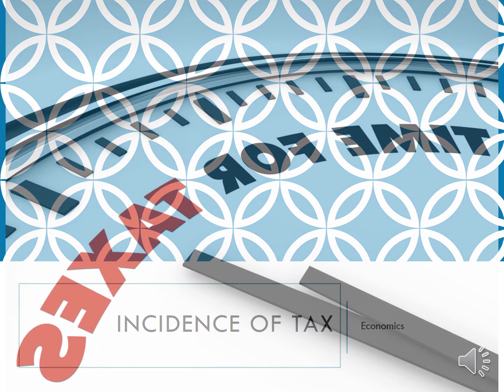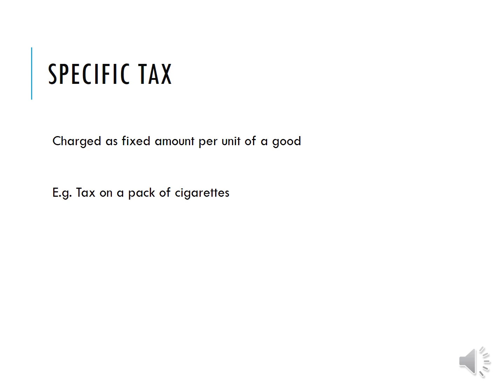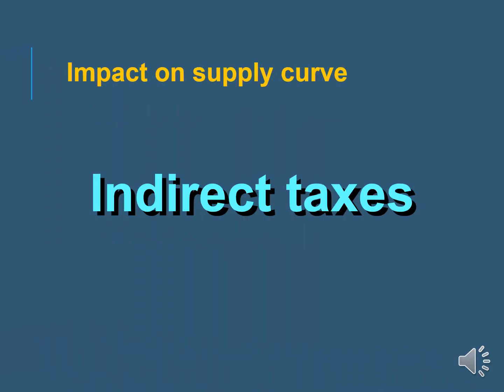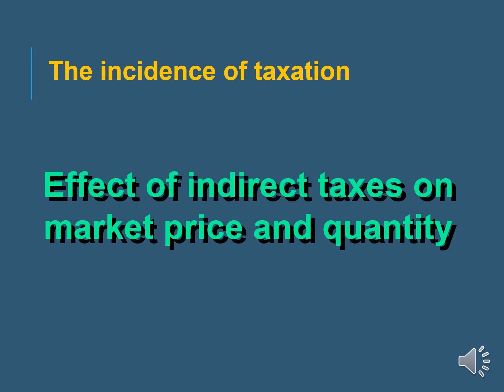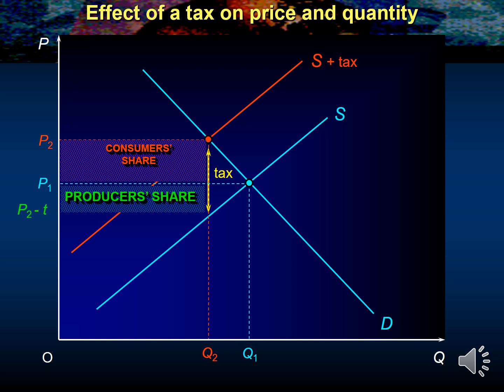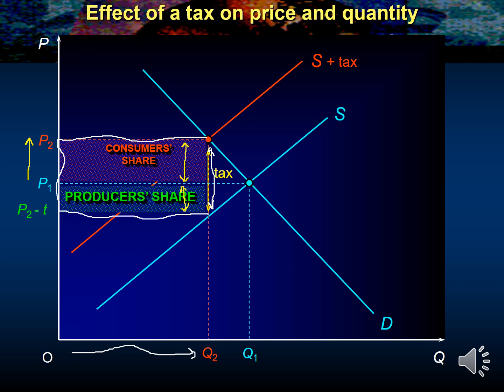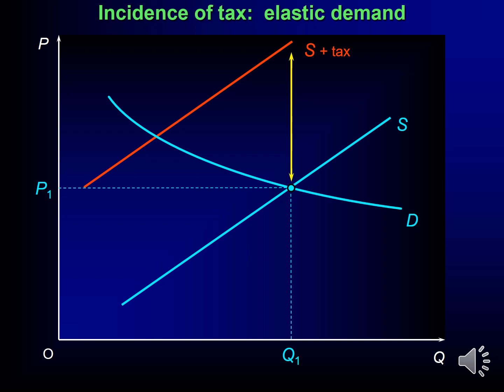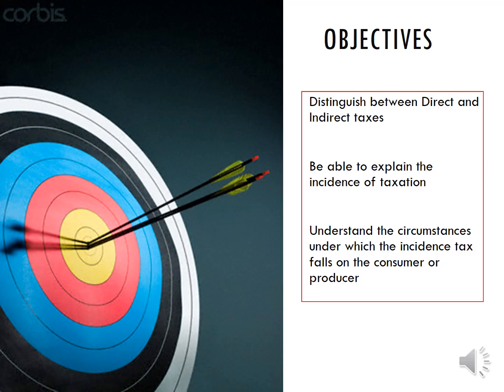18 Tax and Incidence of tax REC